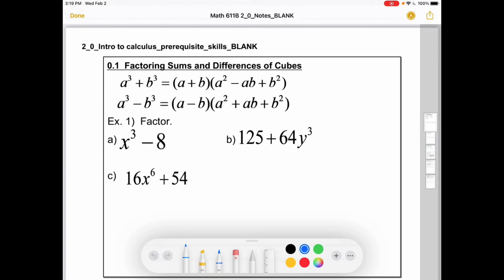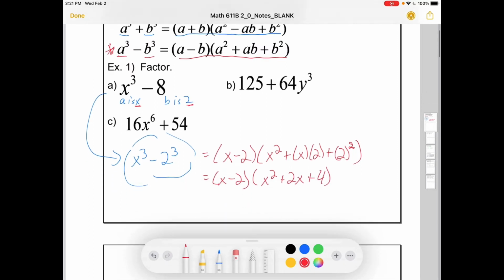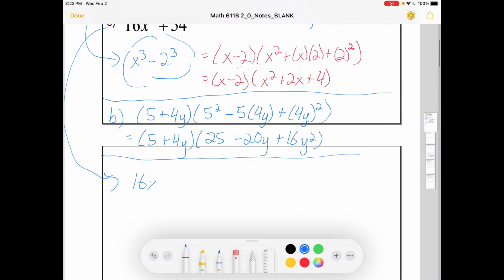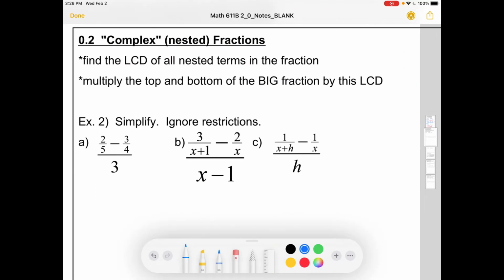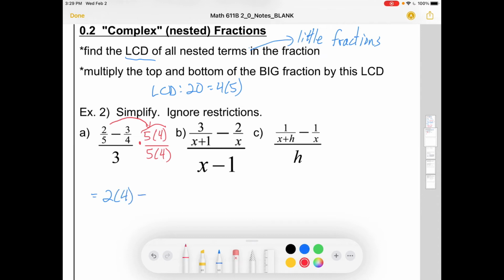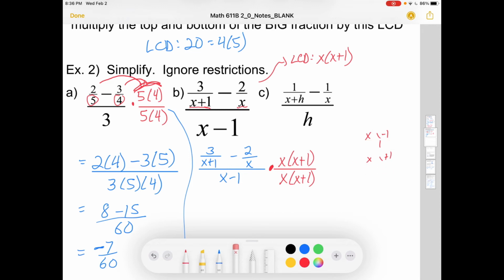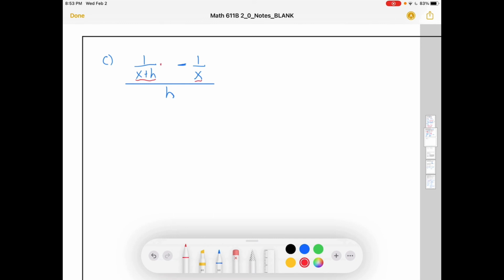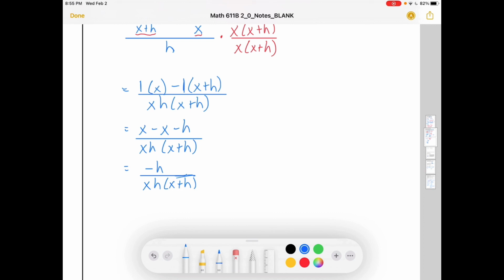Math 611B Day 1 (2 of 2): Digging Deeper on Common Factors